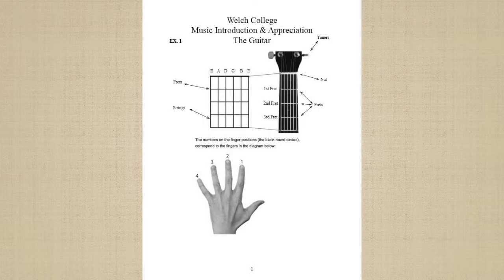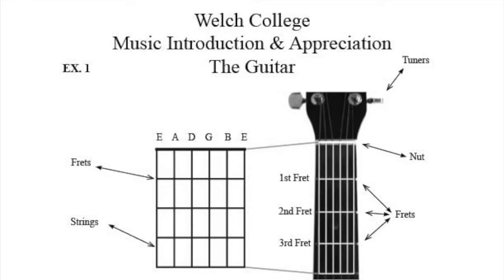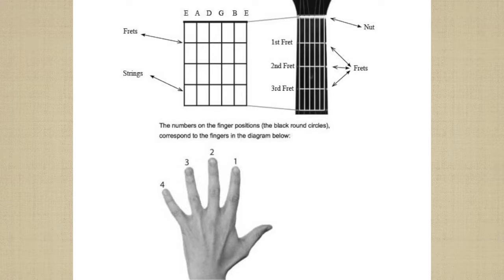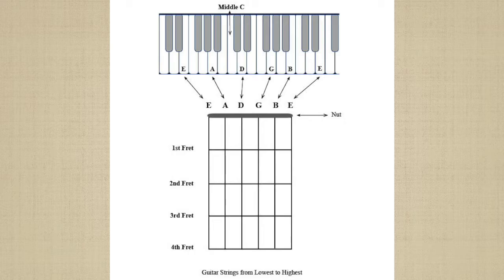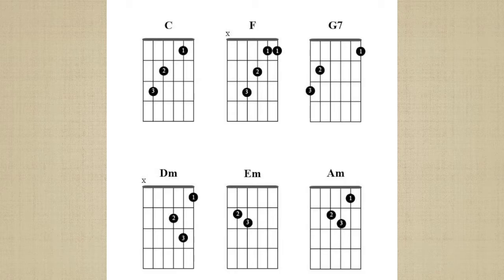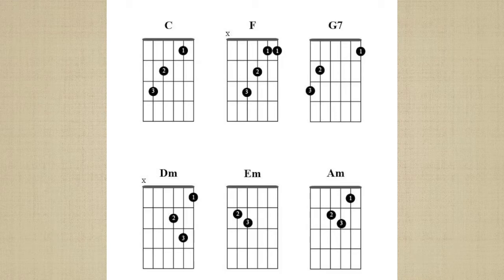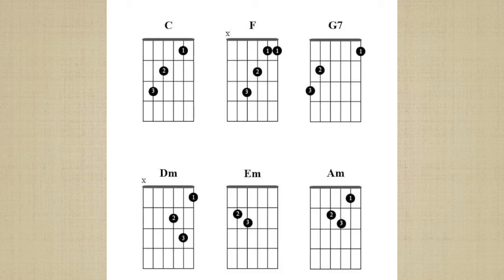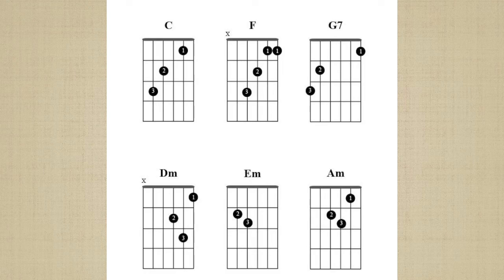Music App 6-3 GUITAR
This is a Guitar lesson for Music Introduction and Appreciation at Welch College.